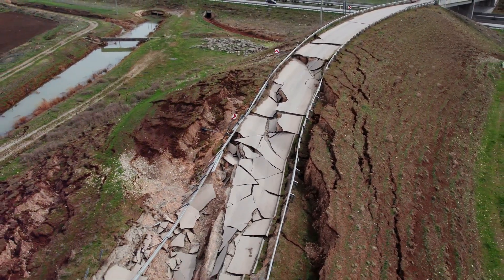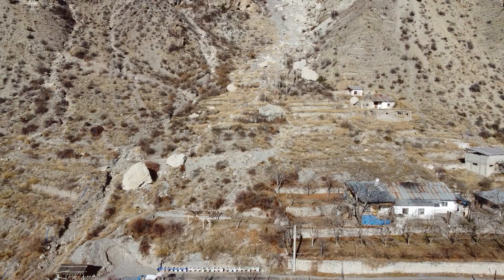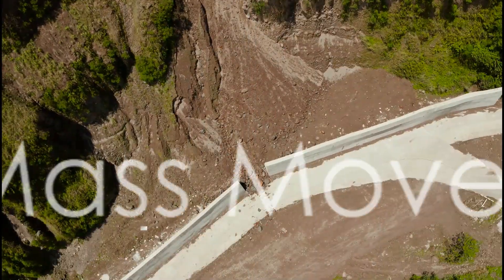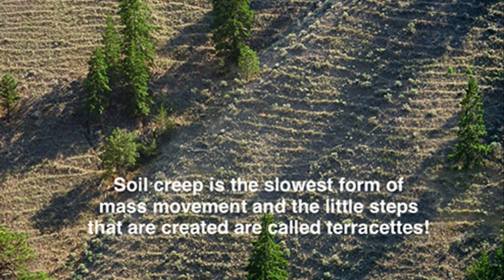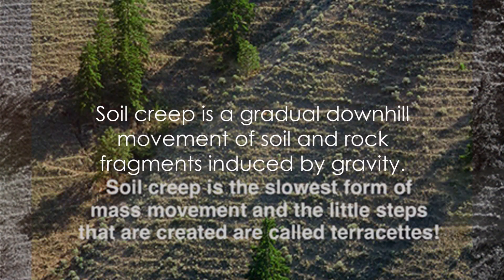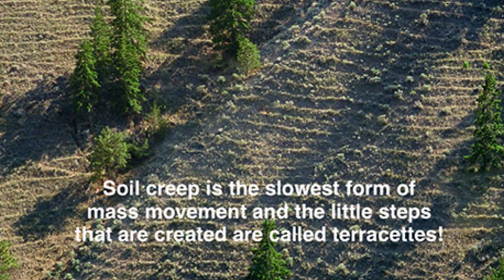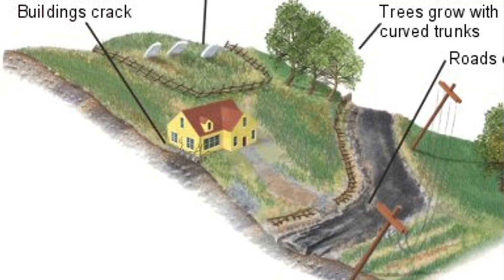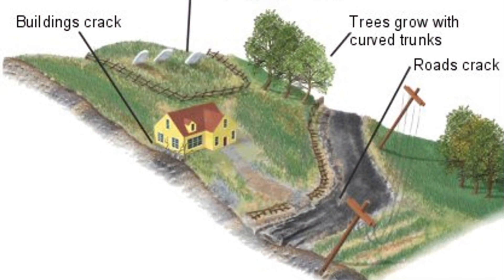Mass Wasting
This video has been created to supplement the teaching on Mass Wasting in A' Level Geography